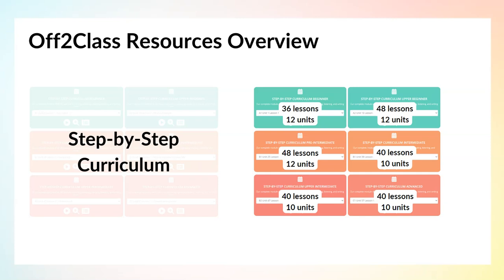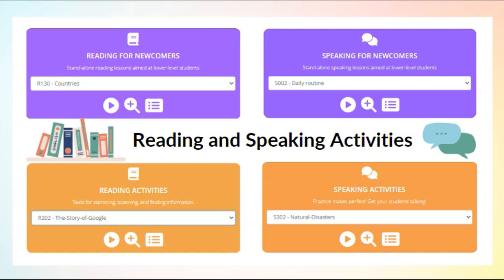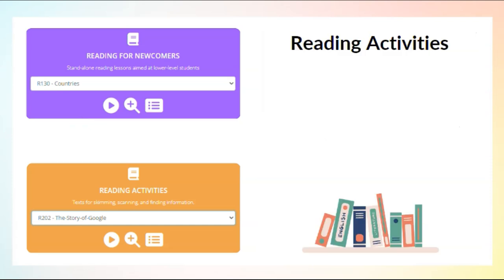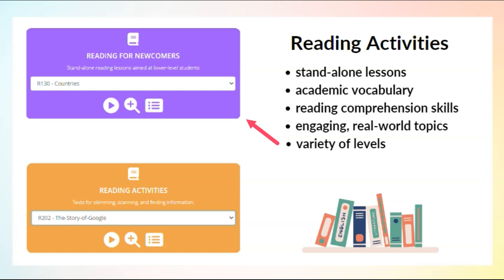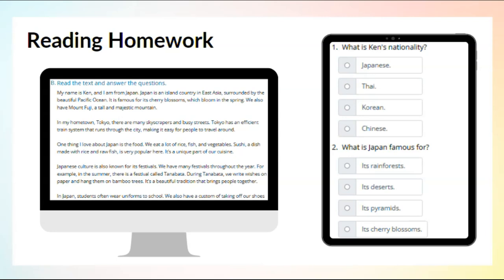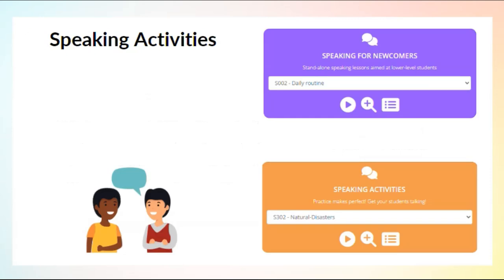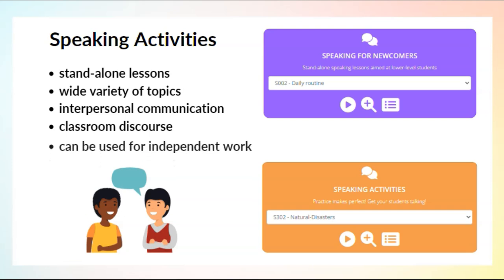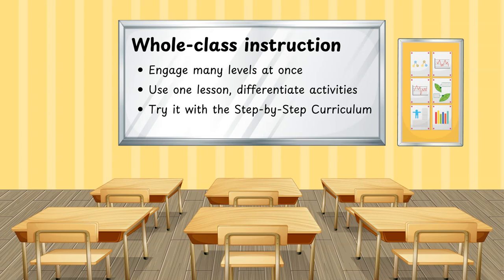Teaching Mixed Level ESL Classes Module 1: Setting the Stage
Welcome to Module 1 of our Teaching Mixed Level ESL Classes Training Program: Setting the Stage. This program aims to give you the tools you need to teach confidently, even when your class includes students of varied proficiency levels.

0:00 Introduction
0:35 Common scenarios in mixed level ESL classrooms
1:47 Off2Class resources overview
2:09 The step-by-step curriculum
3:20 Reading activities for mixed levels
4:05 Speaking activities for mixed levels
5:15 Effective grouping strategies
8:01 Putting it all together

Off2Class is an ESL toolkit designed to support teachers and schools. We help you deliver great ESL experiences to your students.